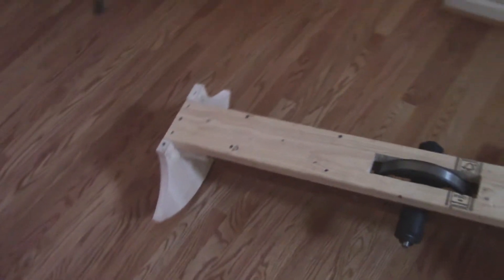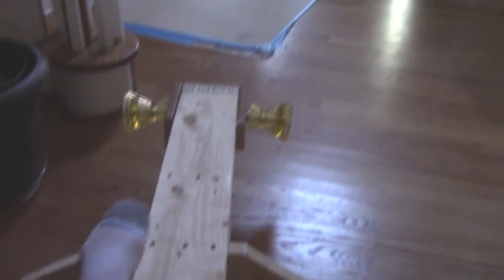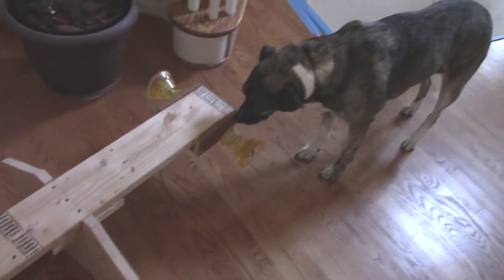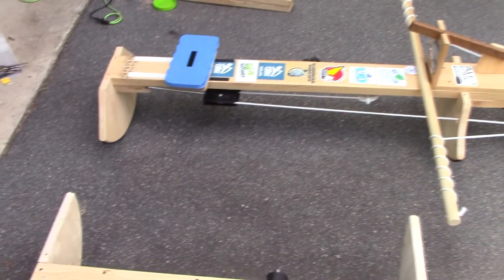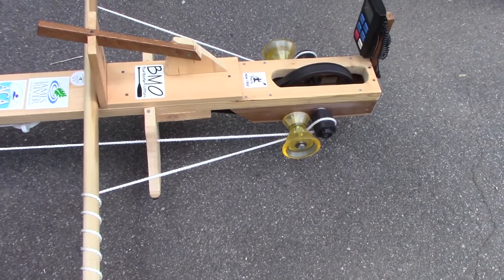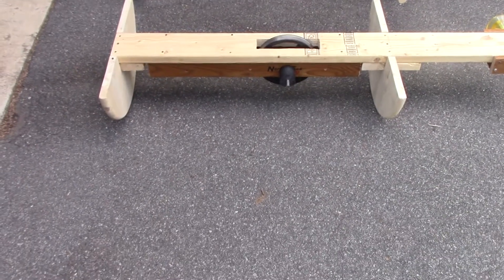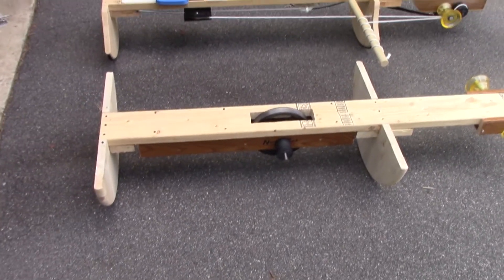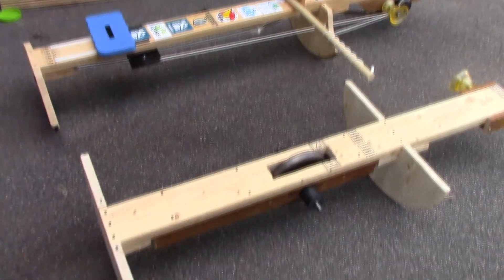Tortorich Kayak Ergometer Progress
Designing a new kayak ergometer from a Nordic Track ski machine to ship to celebrity fitness trainer and best selling author, Vinnie Tortorich, now that he has enlisted me to be his kayak coach for his upcoming 100-miler on the Bayou Lafourche in Louisiana.  I will join him on this epic journey in the Spring of 2018.

His best-selling book, Fitness Confidential:

Now you can buy the "how to build" video plans for only $20 and build your own!